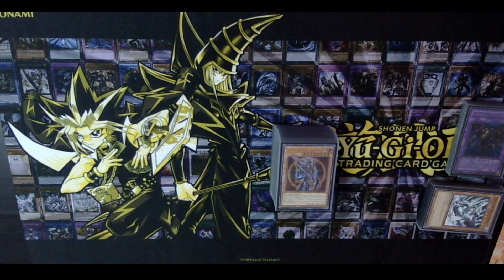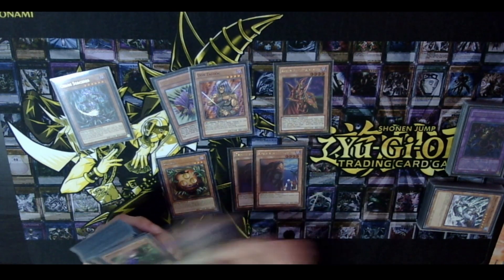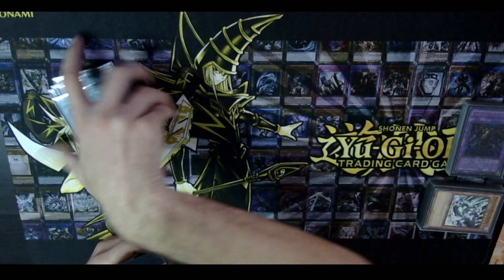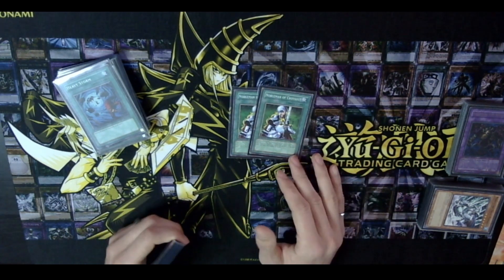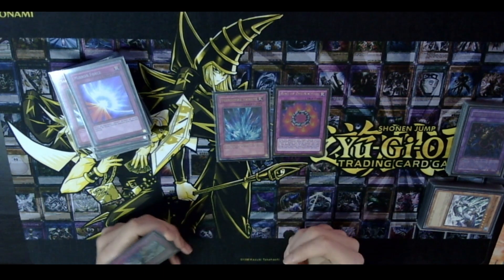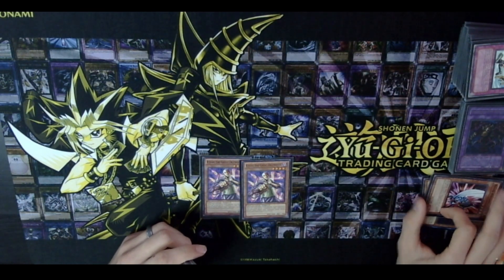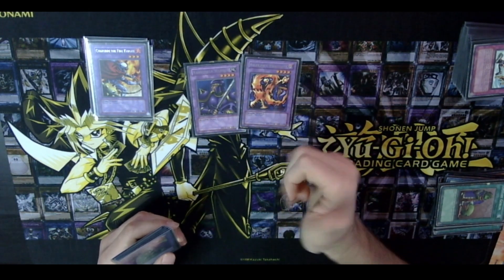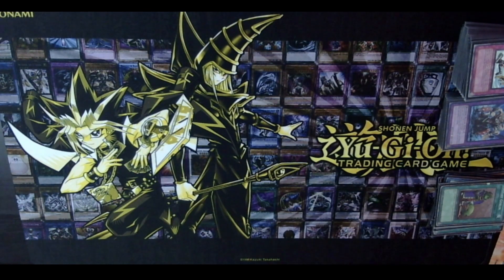GOAT FORMAT | Hand Control Chaos Deck Profile + Tips to get Started in Retro Formats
Whether you are sick of the current meta or want to explore Yu-Gi-Oh's past, retro formats are a great way to enjoy the game. Check out my GOAT format deck and let me know if there if you have a favourite deck in this format or if there are other retro formats you enjoy!